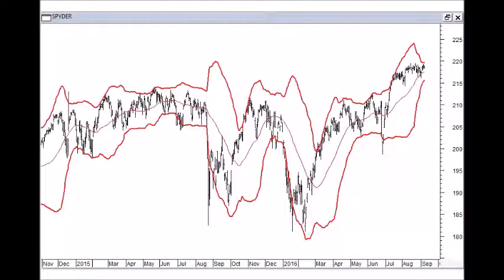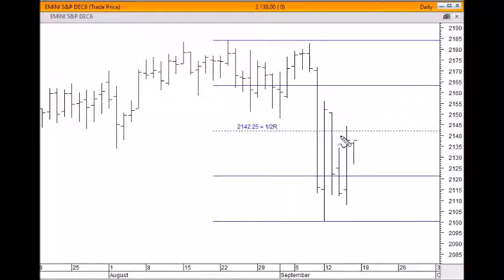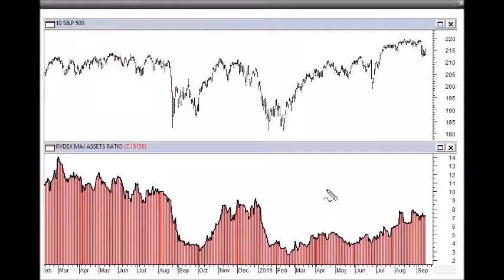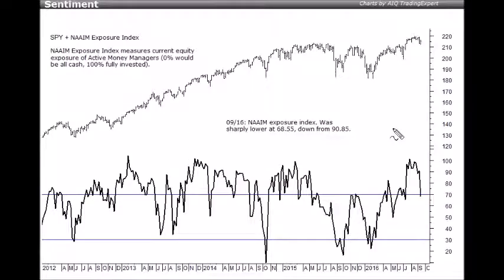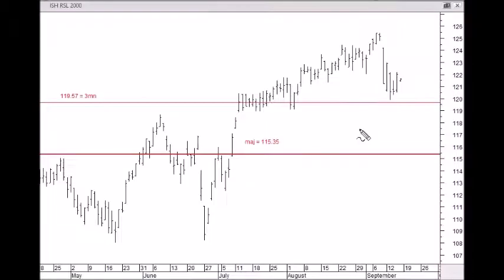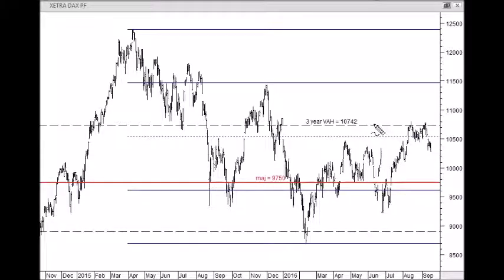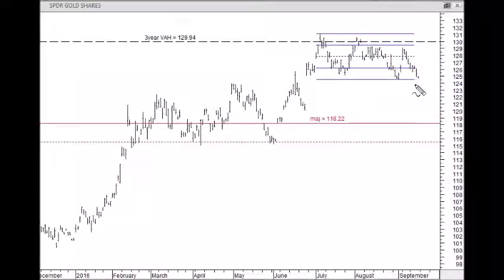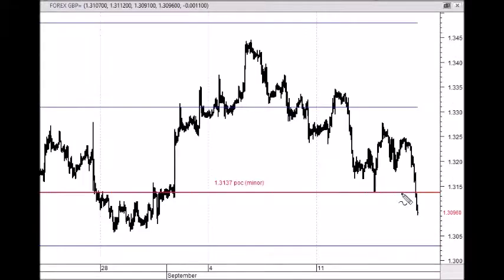Stock Market Review 16th September 2016